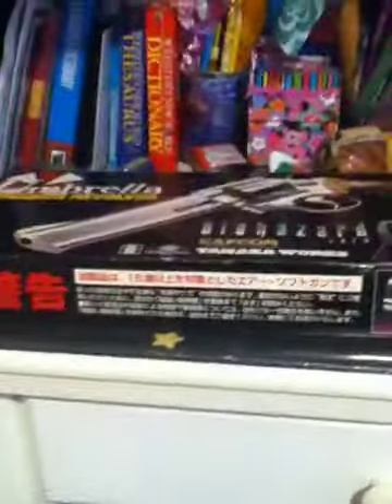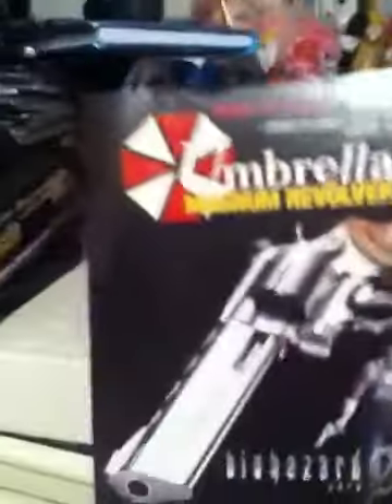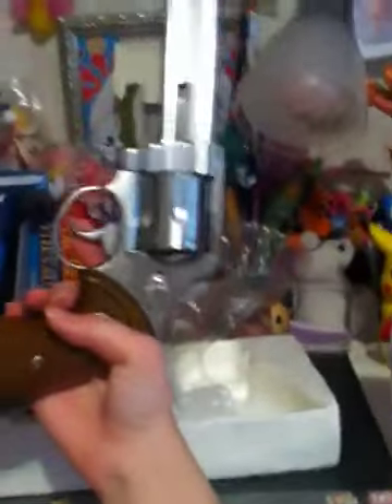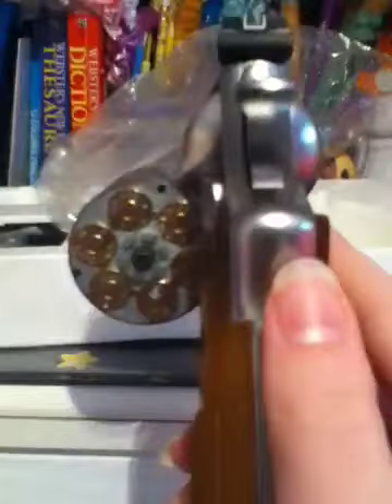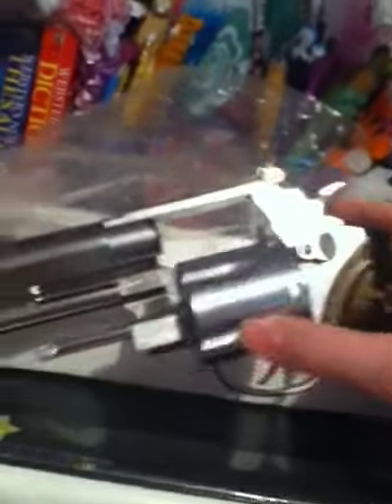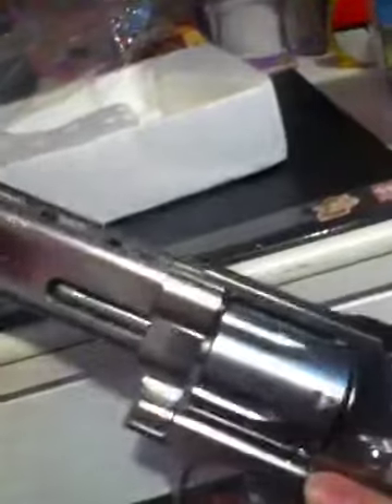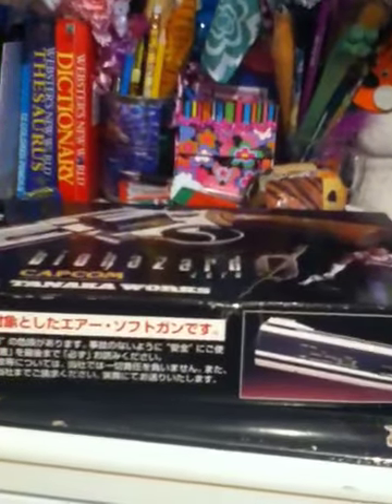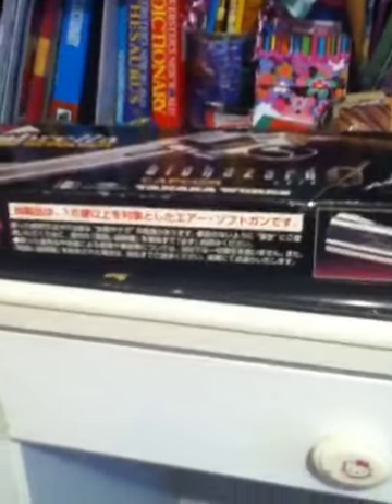Resident evil 0 umbrella revolver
Got this gun recently wanted to share !